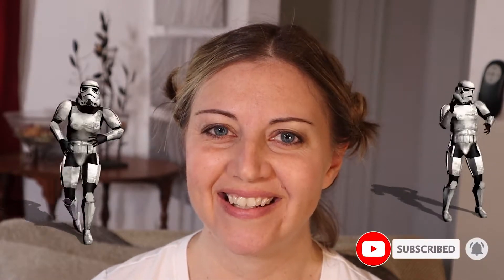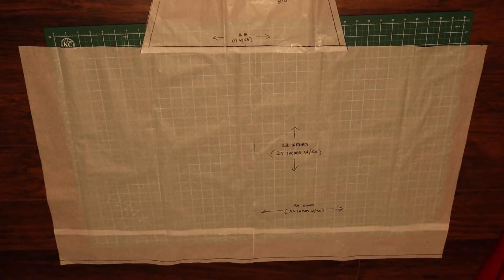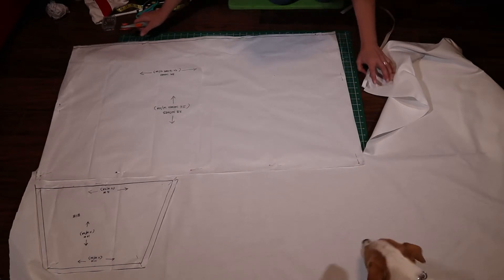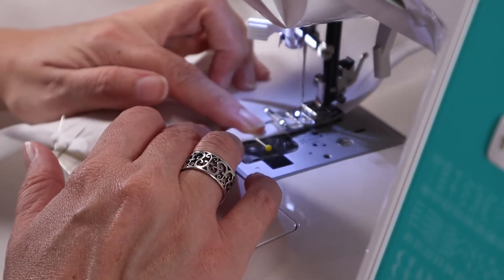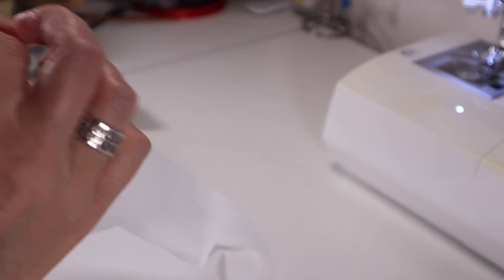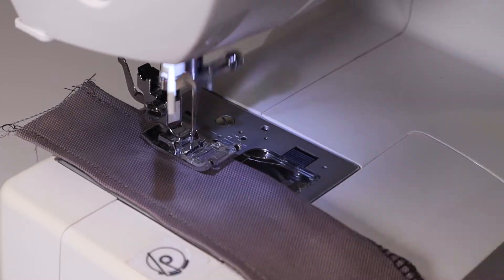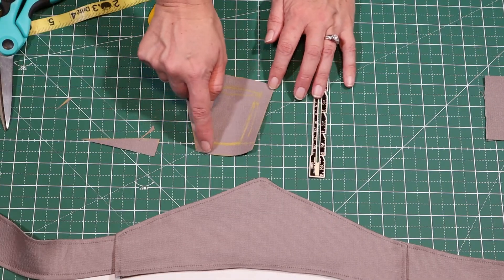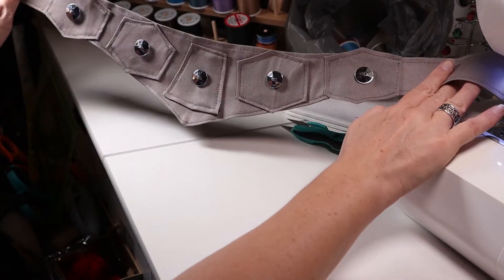May the Fourth Be With You: Making a Star Wars Inspired Apron!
I had a blast making this Star Wars inspired Princess Leia apron, and I hope you try making one, too!  It was fun to design the belt, and creatively figure out how to do it!  If you make one, please leave your picture in the comments!

🍫 Huge shout out to Jenna the Confectioner for A New Hope Confections!  She makes DELICIOUS chocolates!  Please visit her store to order!

🍾🥂💕Happy Anniversary to Greg and Elizabeth, who had no idea when they picked their wedding date in 2002 that it would have a Star Wars theme for the rest of their lives!

I am a completely YouTube taught sew-er (it looks like sewer without the hyphen...) over quarantine and decided to go live with my own channel all about my struggles and successes!  I make lots of mistakes but was having a hard time finding on YouTube how to fix these mistakes.  If you also make mistakes in sewing, this is the channel for you!  Watch me mess up, correct, then correct again, but have fun the entire time.

Sewing Machine
Lighting Kit
Pattern Sewing Rulers Bundle (highly recommend!)
Fabric Chalk Bundle (highly recommend!)
Rotary Cutter
Rotary Cutting Mat
Dritz Awl